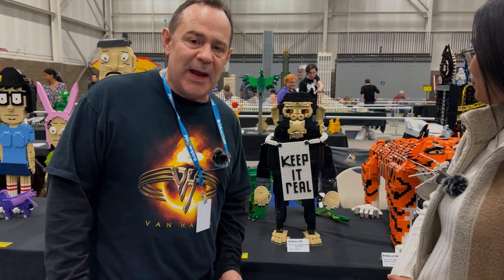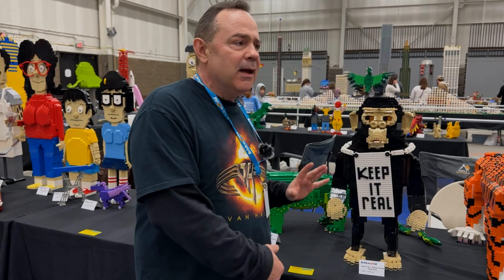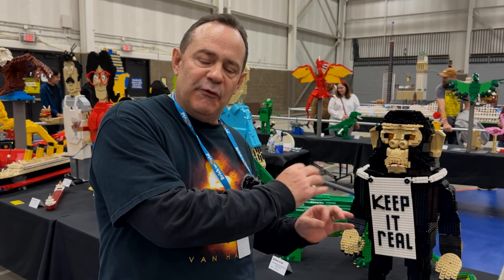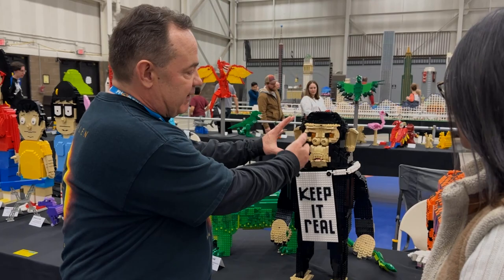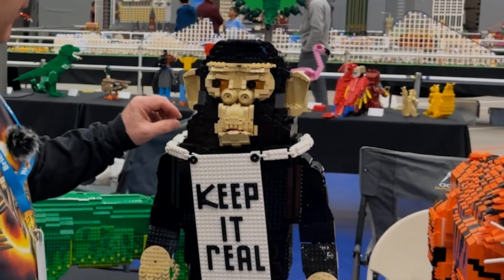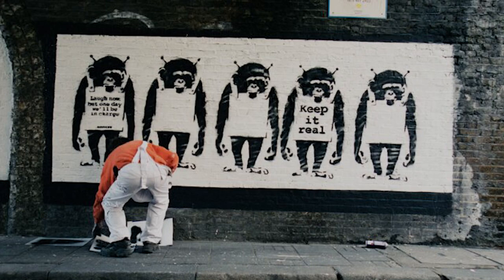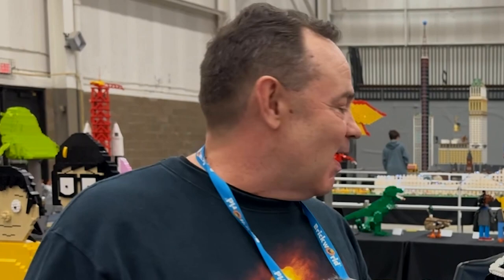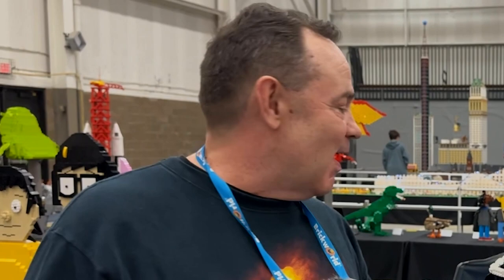BrickWorld Detroit MOC with Interview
British graffiti artist Banksy is the inspiration for Joel Morgan's latest MOC which he unveiled at BrickWorld Detroit, Michigan.